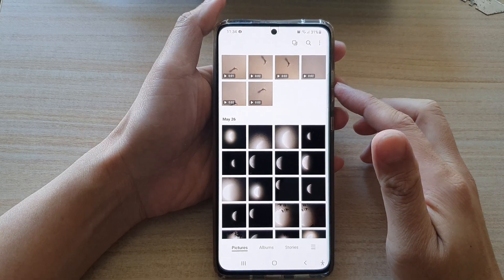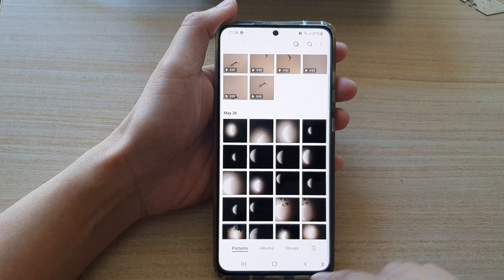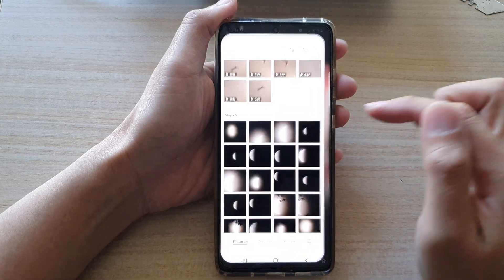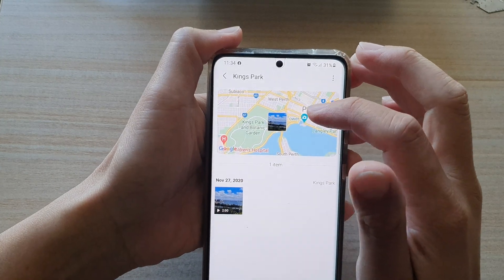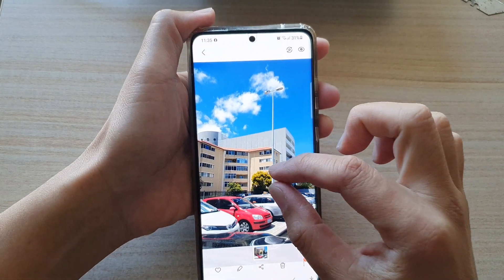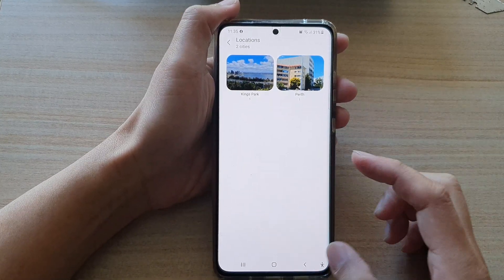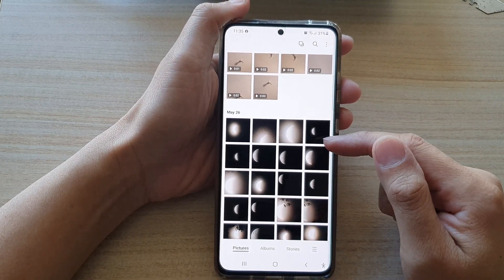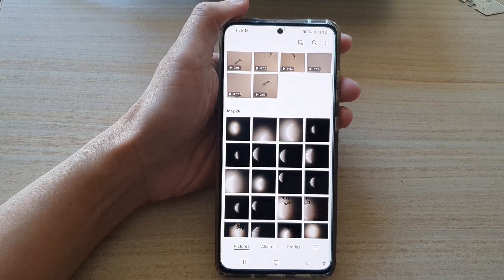Galaxy S21/Ultra/Plus: How to Filter and View Photos By Location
Learn how you can filter and view photos by location on the Galaxy S21/Ultra/Plus.